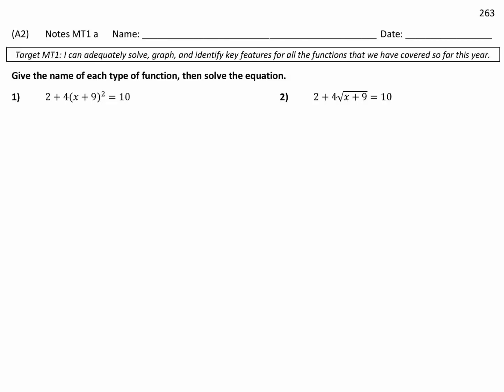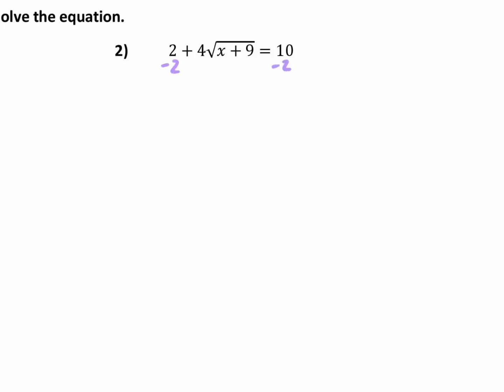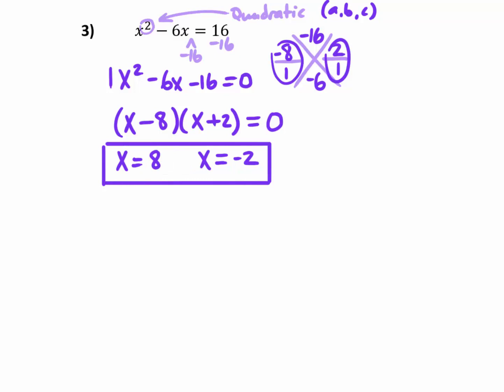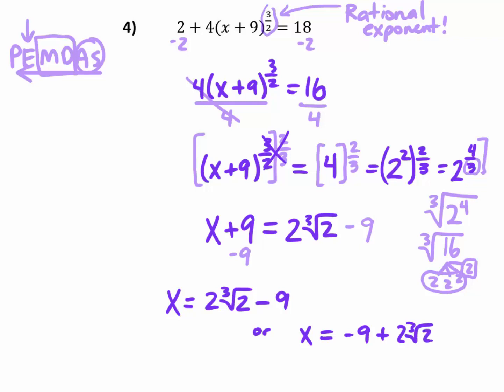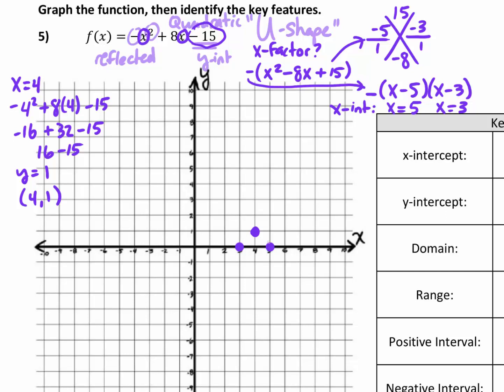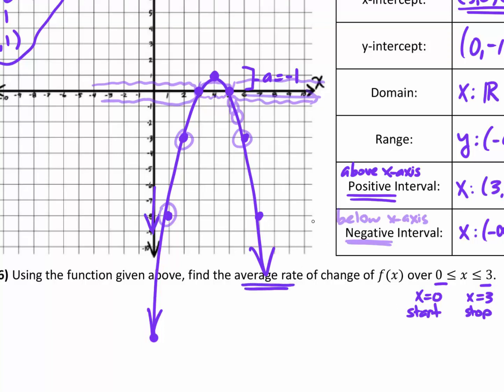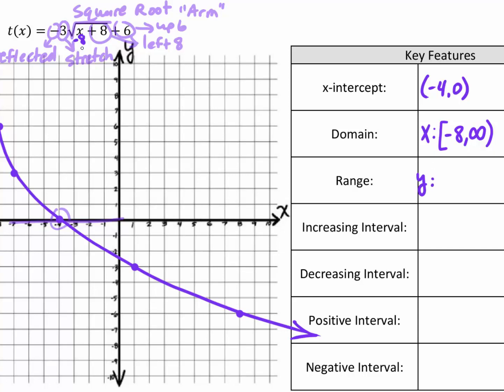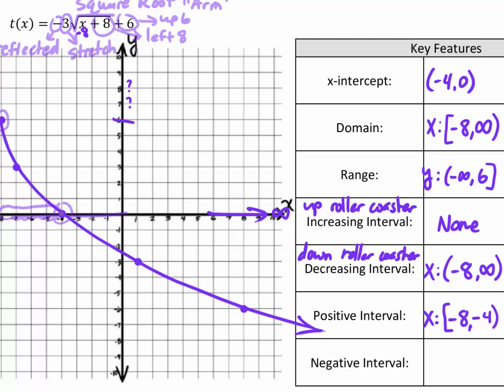(A2) Notes MT1 a (Video)